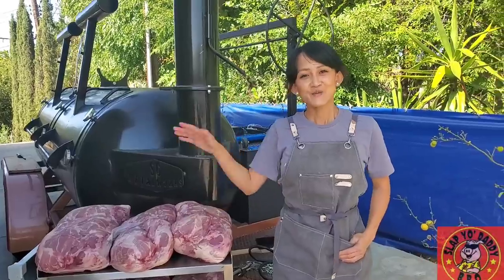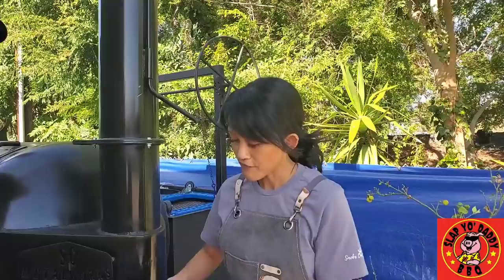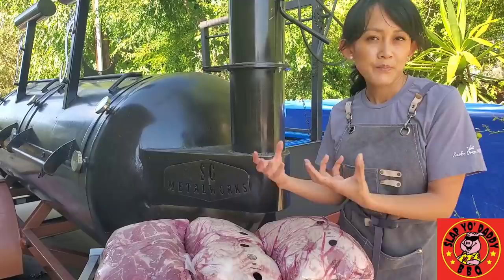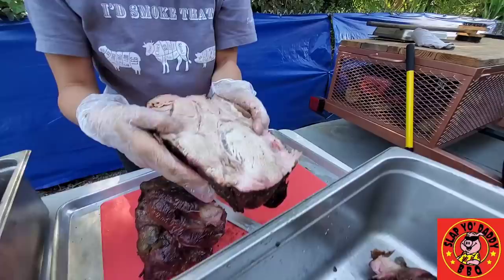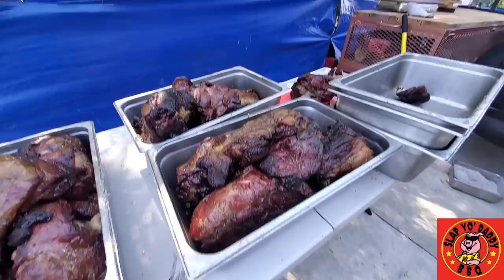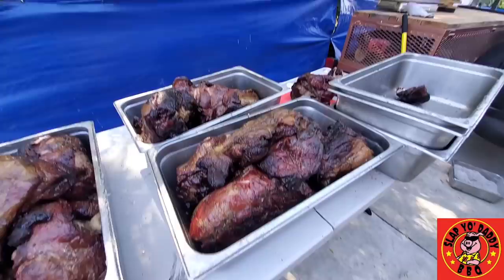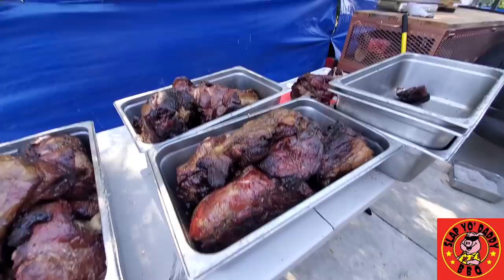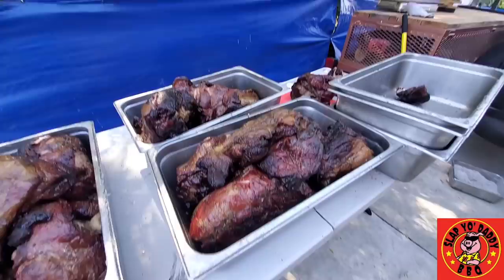150 lbs Pork Butt Perfection w Pitmaster Winnie SmokeQueenBBQ.com | Harry Soo SlapYoDaddyBBQ.com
Mrs. Walton said your life is not measured by what you collect but by what you give away. Pitmaster Winnie of Smoke Queen BBQ shows how to prepare 16 Butts for a local food bank.  Click “SHOW MORE” for links and info. Love outdoor grilling? Want to master BBQ so you can spread BBQ love? You've come to the right place. I've been cooking and teaching with live fire over 10 years as a competition BBQ cook. You may have also seen me on Chopped Grill Masters, Cutthroat Kitchen, Smoked, and BBQ Pitmasters.
SmokeQueenBBQ.com

– NEW HERE? –